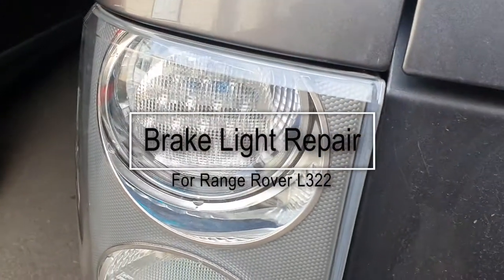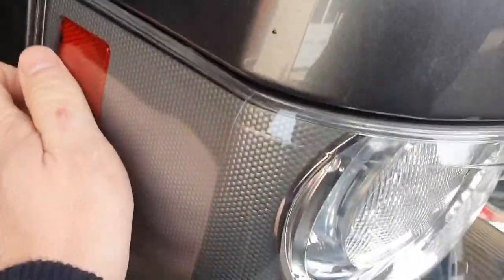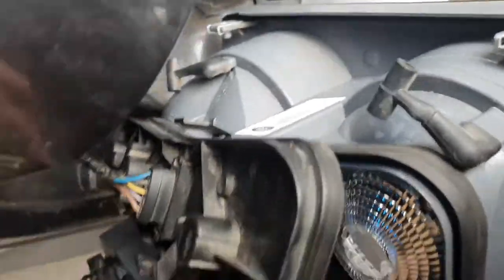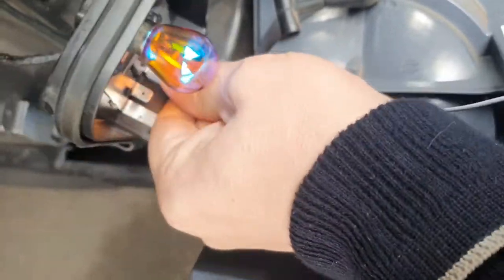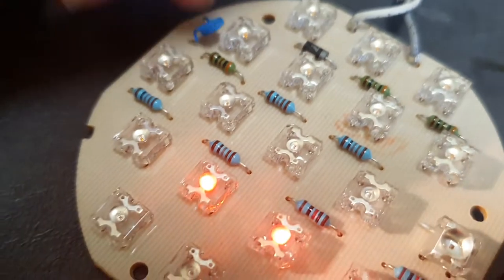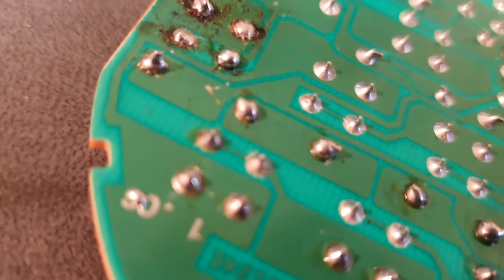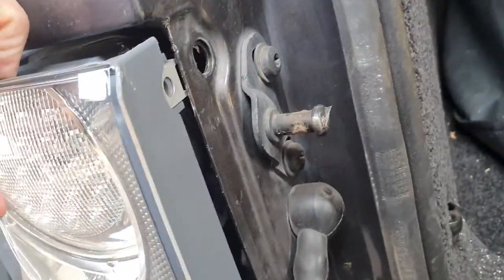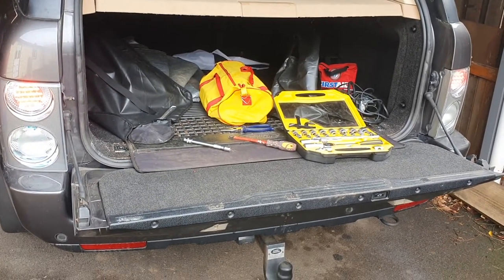Range Rover L322 brake light repair LEDs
How to repair the Brake Light LEDs on a Range Rover L322.
Don't buy a new unit - you can simply repair the unit for a few pennies with a new LED and a new diode.
We show you how to repair it your self.